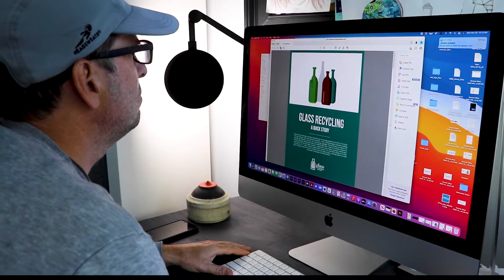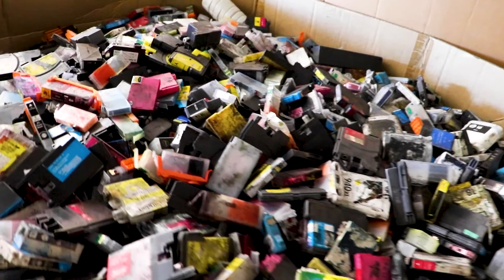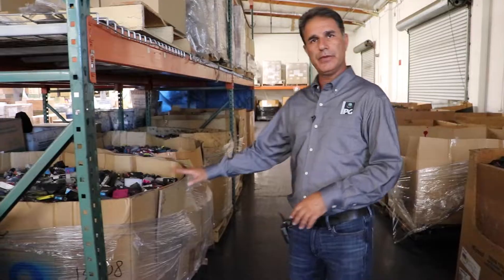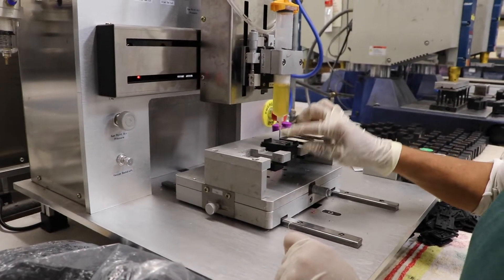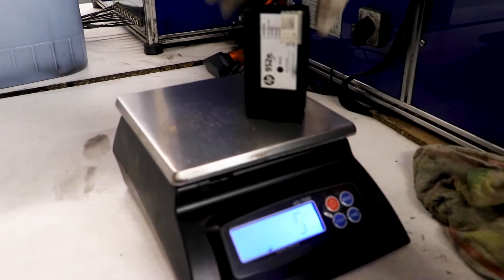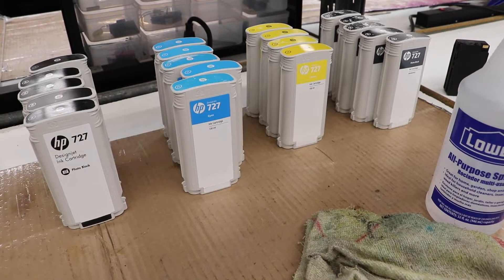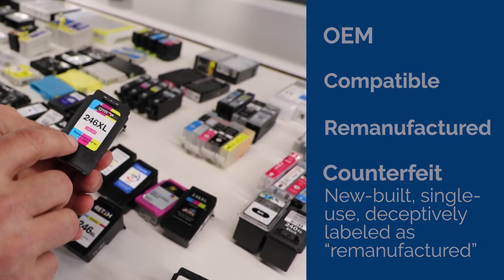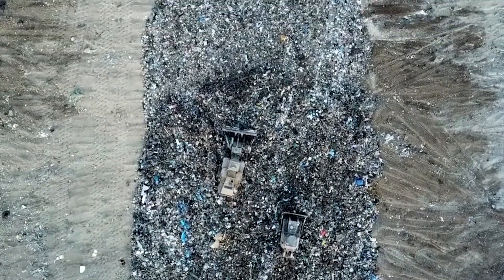How Printer Ink Cartridges Get Remanufactured At Planet Green Recycle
Planet Green Recycle is one of the last printer ink cartridge remanufacturers in the United States, and is a leader in the industry. Located in Chatsworth, California, Planet Green Recycle remanufactures OEM ink cartridges to original factory specifications for resale. By providing recycling and remanufacturing, Planet Green Recycle keeps millions of ink cartridges out of landfills and the ocean each year, helping spare the devastation caused by improper ink and toner cartridge recycling.

In this video you'll see how cartridges are disassembled, cleaned, rebuilt and refilled and tested for maximum quality and a guaranteed 100% satisfaction.

RECYCLE AND BUY RECYCLED!

Wondering what to do with your Used, Empty Printer Ink?

you can use the free mail-in recycling program found on the website.

Through you can start a fundraising campaign for your organization with ink cartridges. Click through to learn more.

As you see in the video, many cartridges sold online are "single-use" or counterfeit, often referred to as "compatibles." These units are not built to the standard specs of OEM cartridges and cannot be remanufactured. They often end up in landfills, as many as 1 million every day of the year. The result of this is a significant environmental problem we can only stop by properly recycling cartridges.

Planet Green Recycle sells its high-quality remanufactured cartridges under the DoorStepInk brand